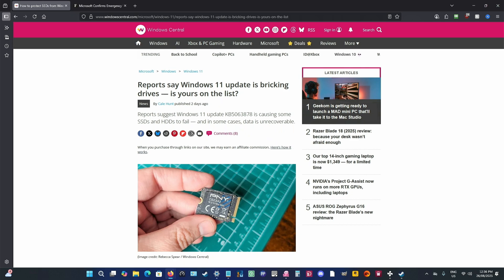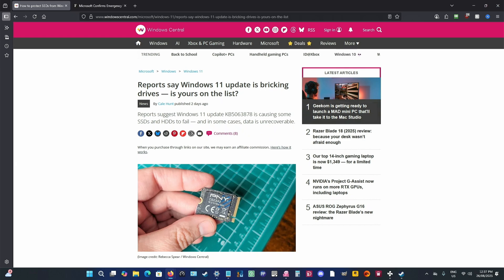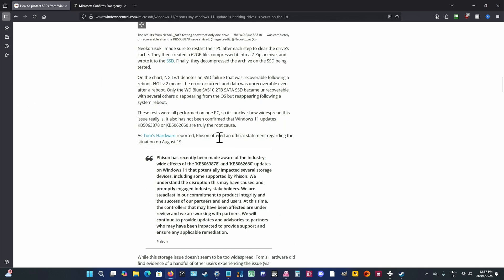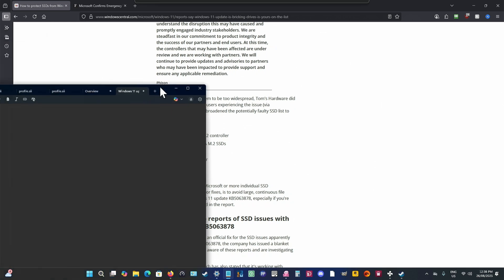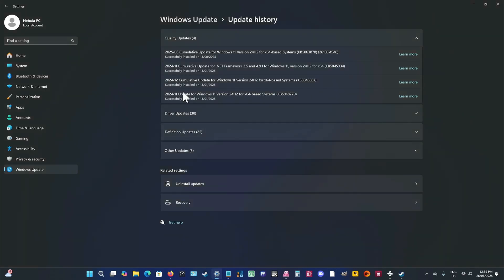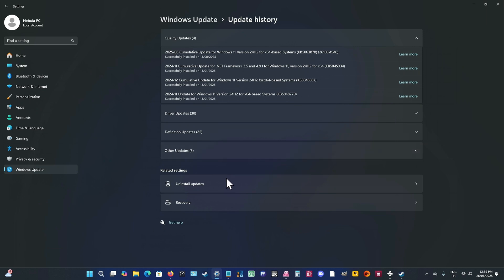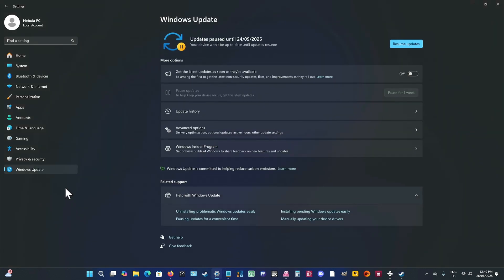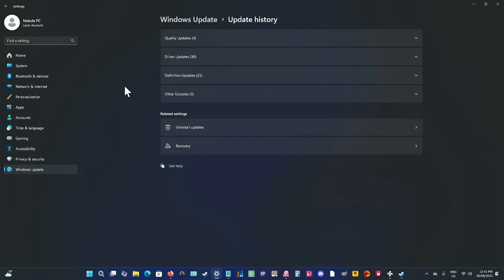Windows Bricking SSD's & HDD'sHow To Stop It Now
Windows 11 update causing issues with some SSD and HDD's - how to stop it now by uninstalling the offending updates.

Offending Windows 11 updates KB5063878 or KB50626606

⚠ ATTENTION ⚠ : Always virus scan anything you download from the internet before you open them, not just game files like

or Hit the Thanks button below the video

🔥JOIN OUR VTC:🔥

🔥DISCOUNT GAMES:🔥

🔥GAME LINKS:🔥

🔥OTHER GREAT CONTENT CREATORS:🔥